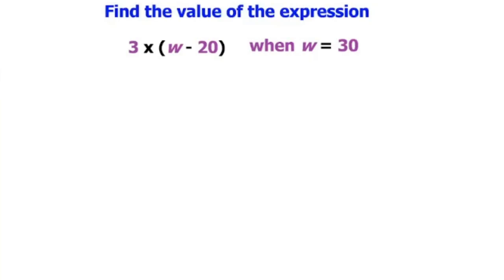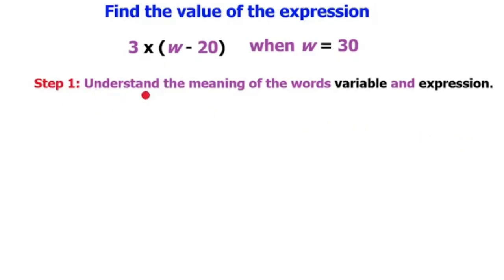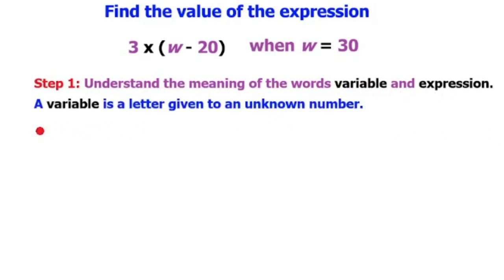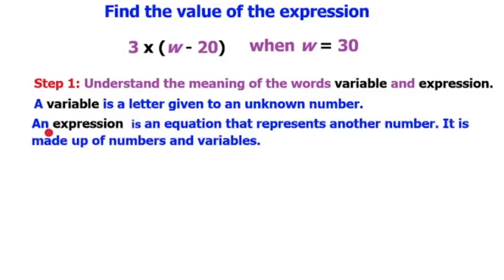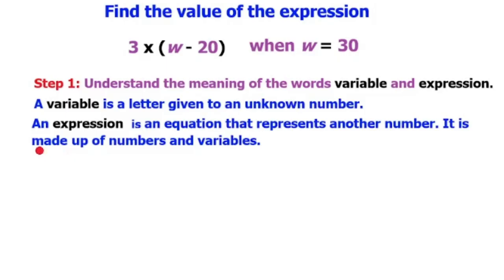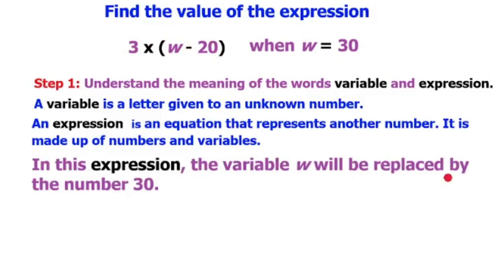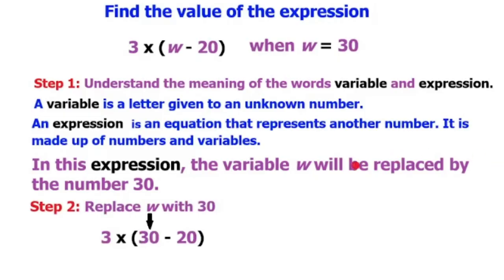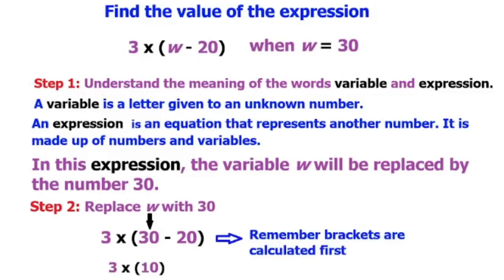Evaluating Variable Expressions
Grade 5 Welcome to Evaluating Variable Expressions! If you're trying to learn how to Evaluate Variable Expressions, you're in the right place.
Whether you're brand new to this topic or just need a quick refresher, Evaluating Variable Expressions, walks you through clear examples and step‑by‑step explanations to help you master Evaluating Variable Expressions.